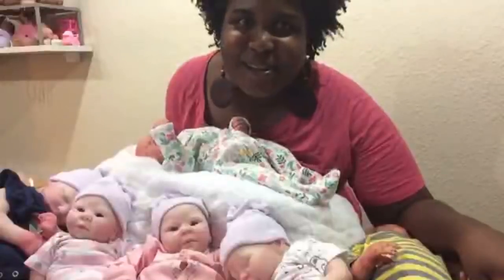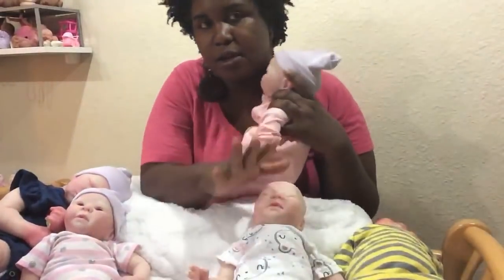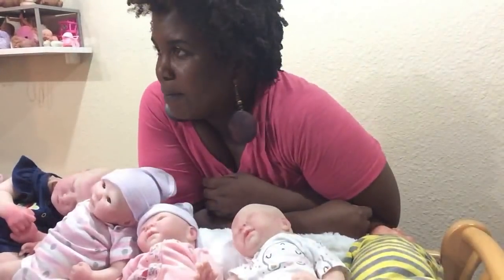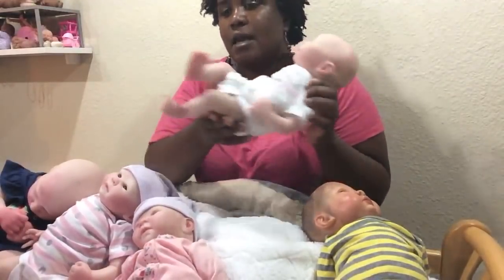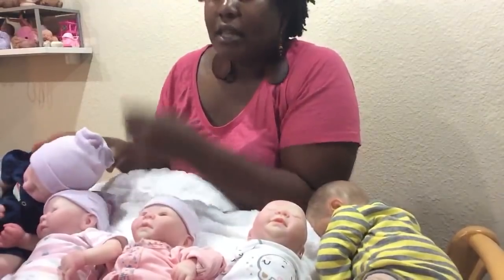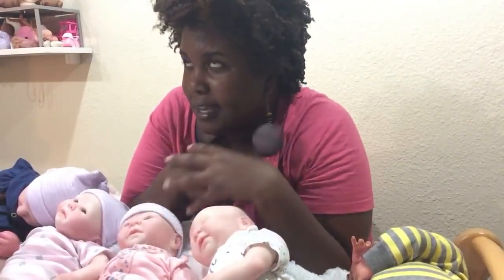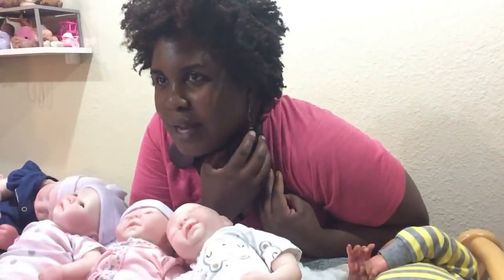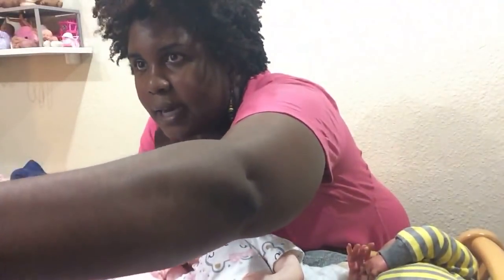LIVE What is the Difference between Playborn Baby Dolls & Reborns - All4Reborns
Learn about Playborn Baby Dolls & Reborn Baby Dolls! And HUGE FLASH SALE on Playborns!! This weekend only!!